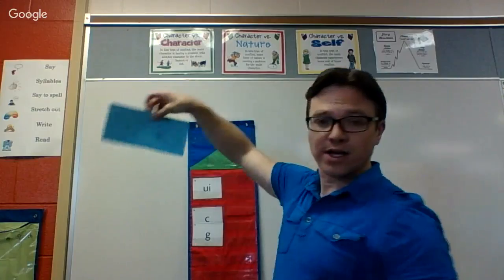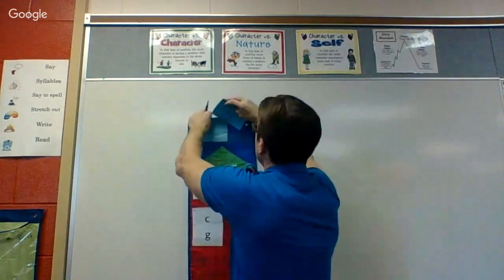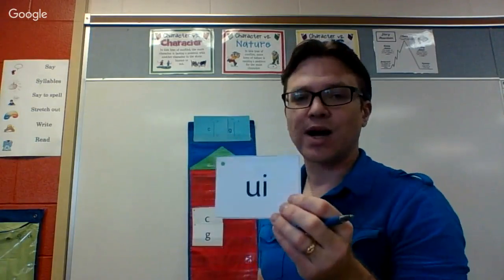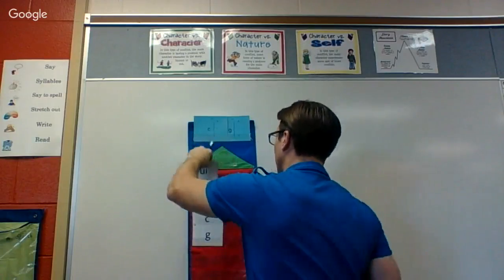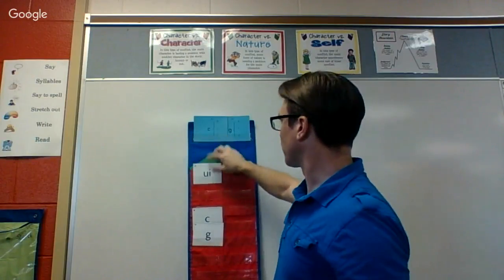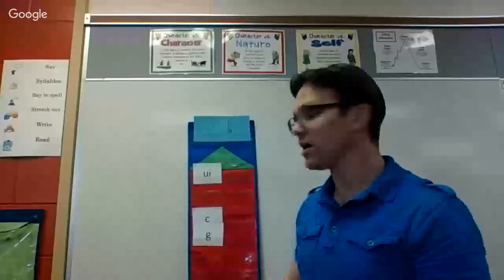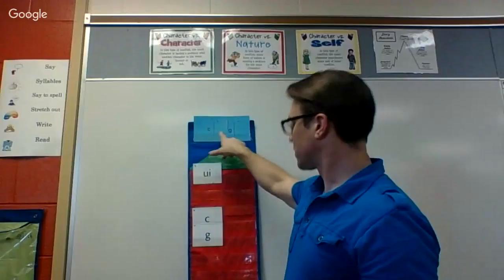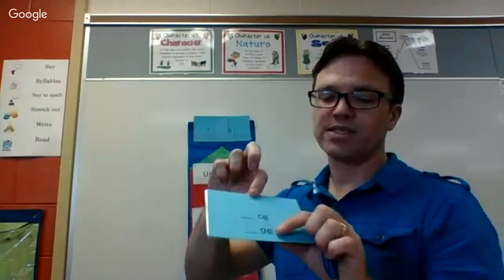LOE: Lesson 15 prep.